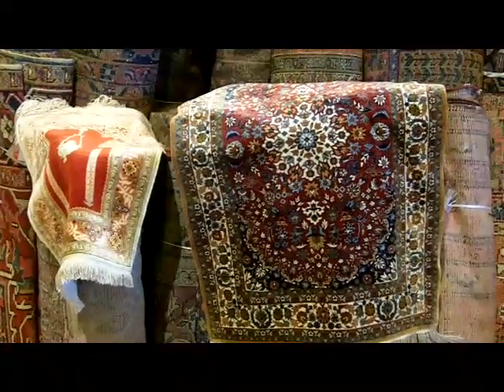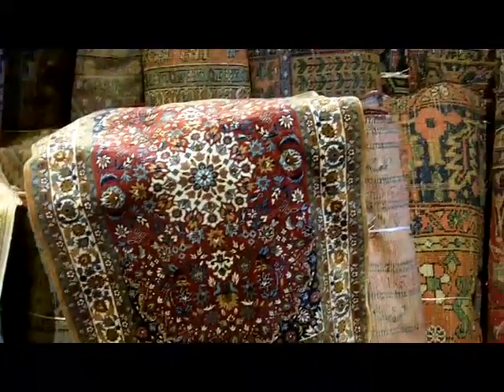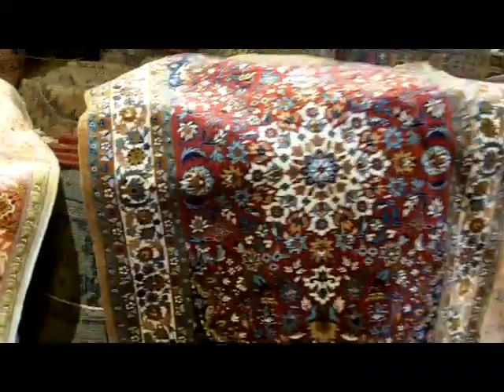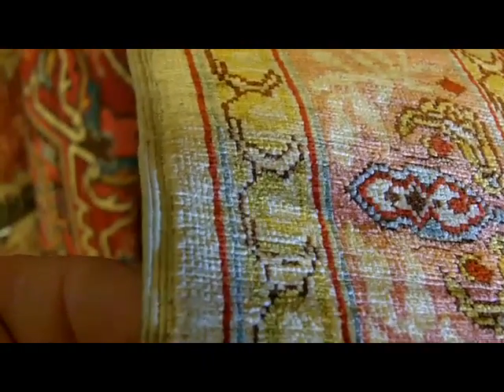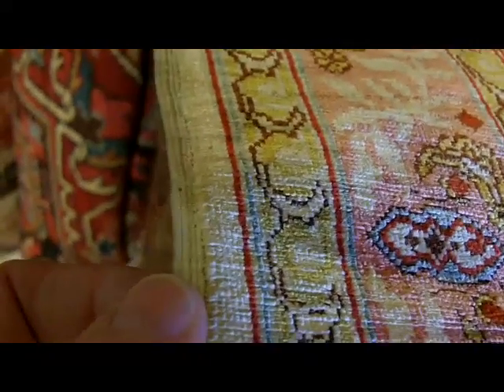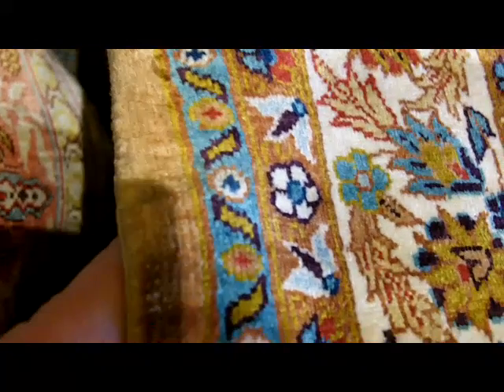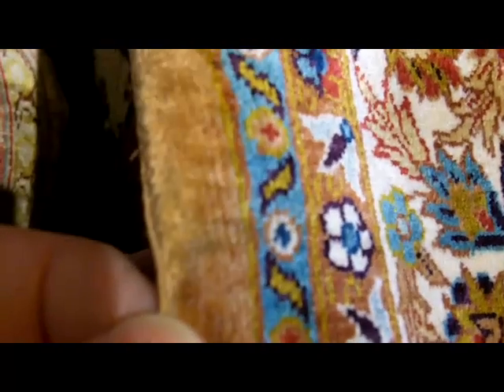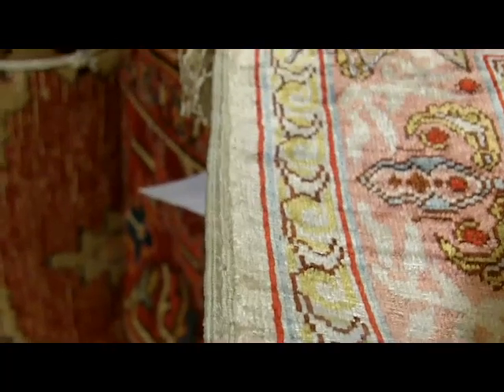Oriental Rugs 301 Hereke Rugs Real vs Copy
Hereke Rugs are expensive and even the copies are expensive. But a real Hereke Rug is at least two and a half times more valuable than a comparable copy but how can you tell the difference. Here is something that you can use that most experts don't even know.